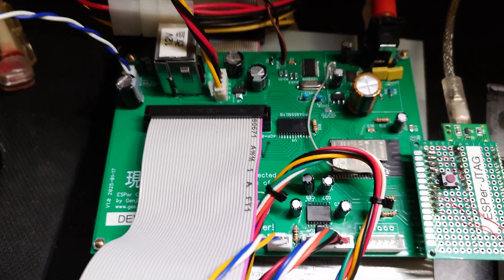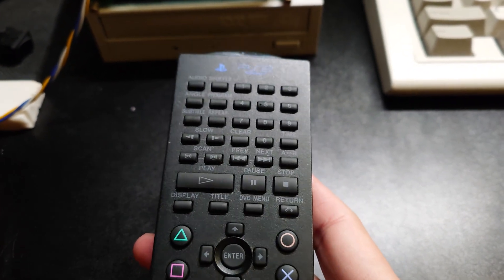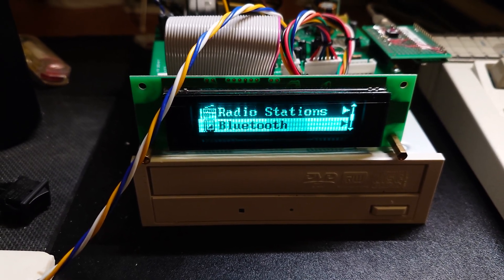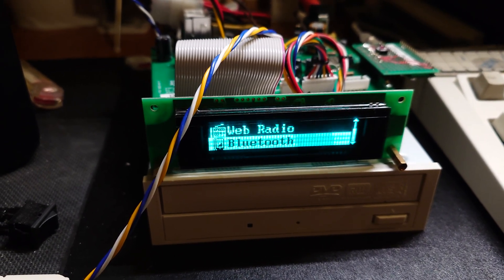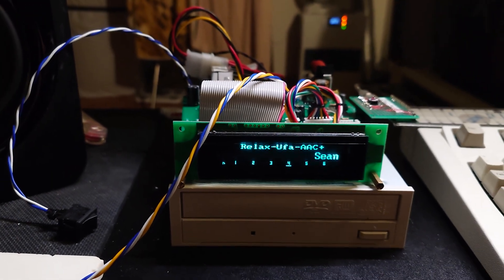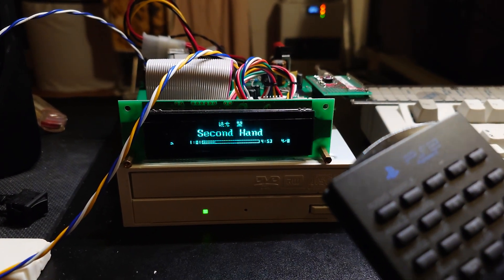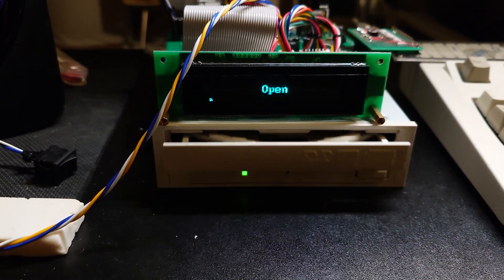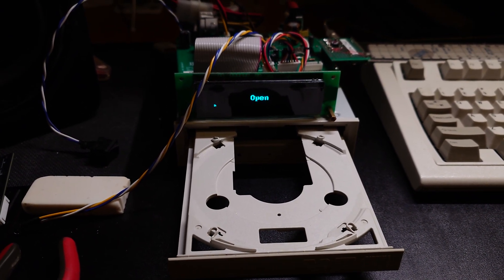A closer look at the ESP32/Arduino based CD Player with timed lyrics display